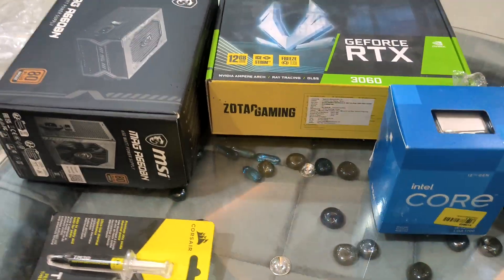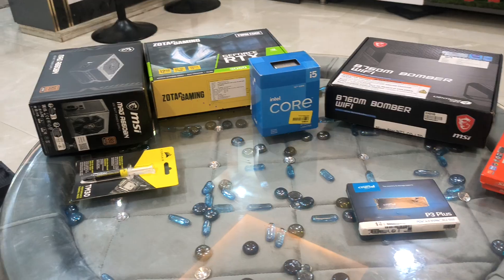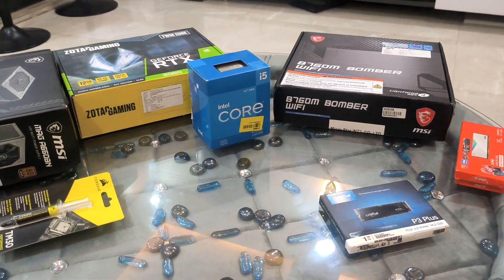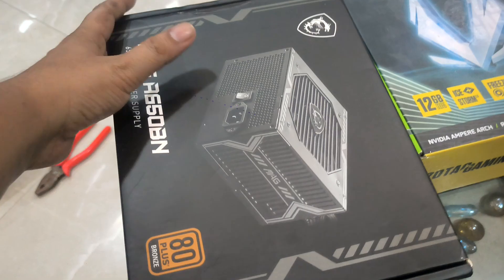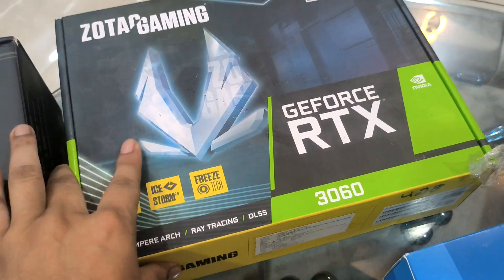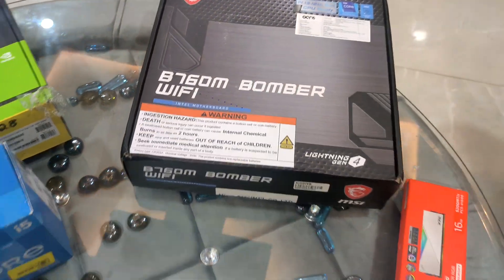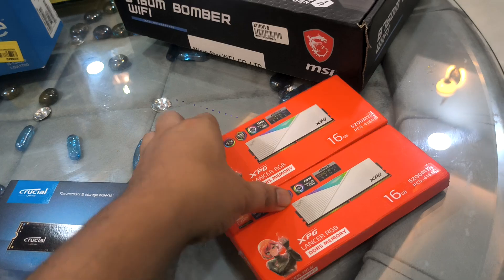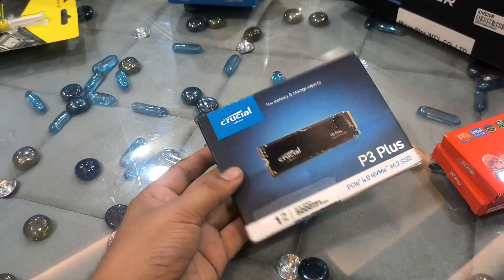Budget Gaming PC build | Budget me aacha gaming PC ke part amazon or Flipkart sell me purchase kaise